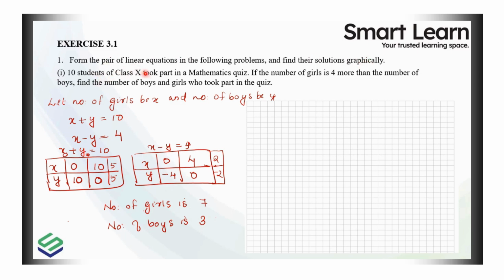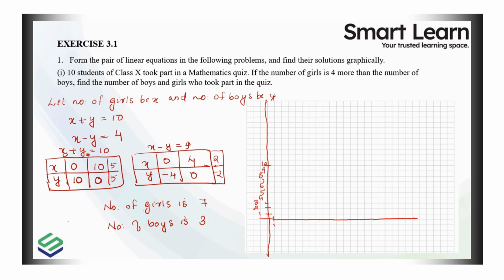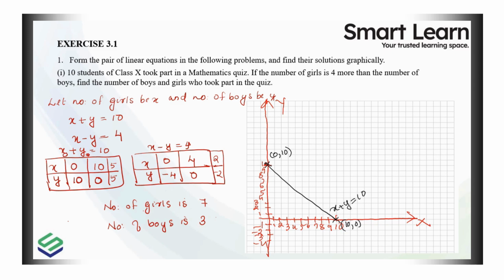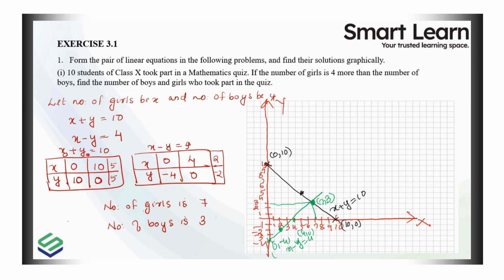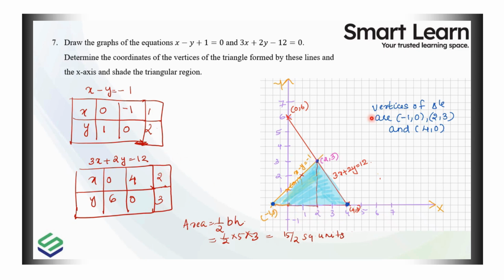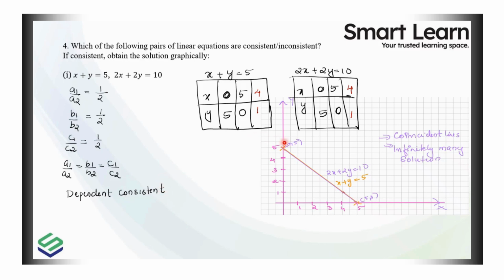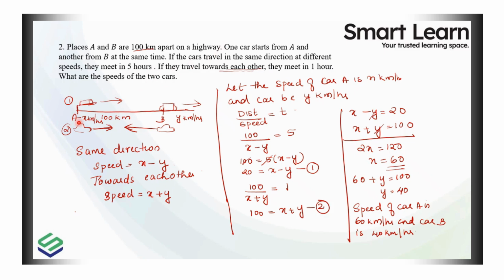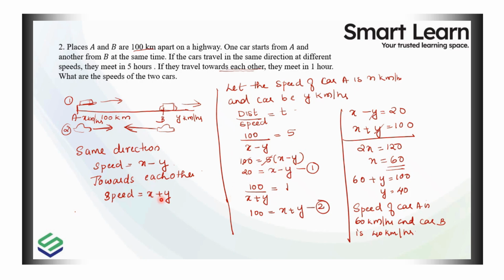Grade X- Maths Linear Equtions Part 3 - Weekly Review 13-19 April